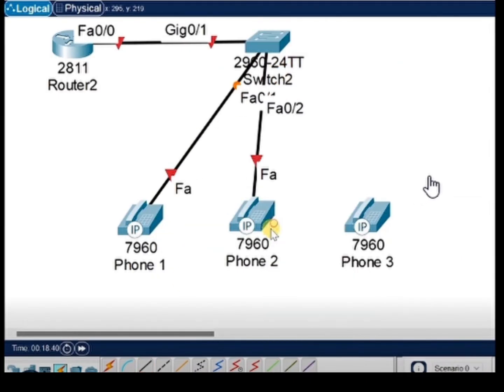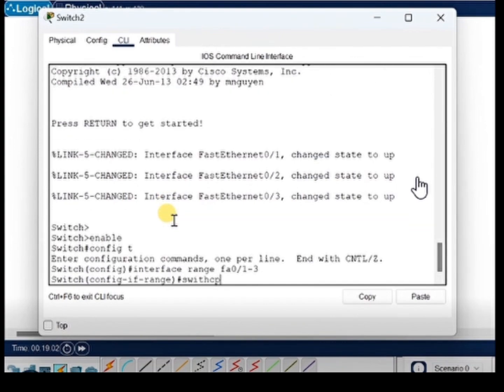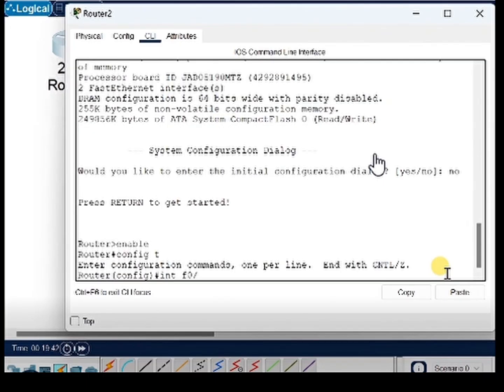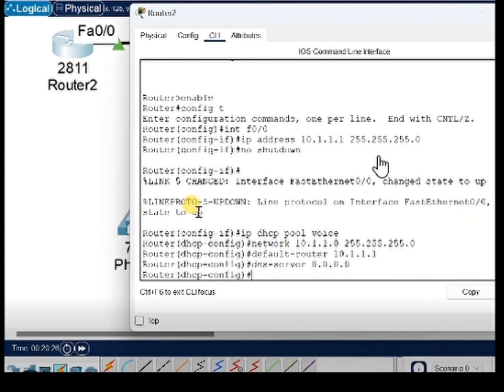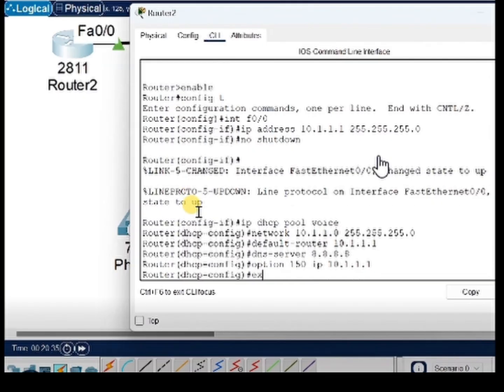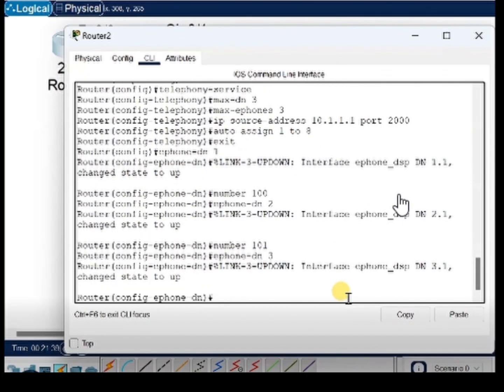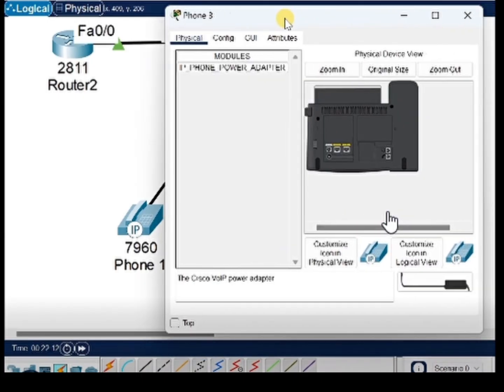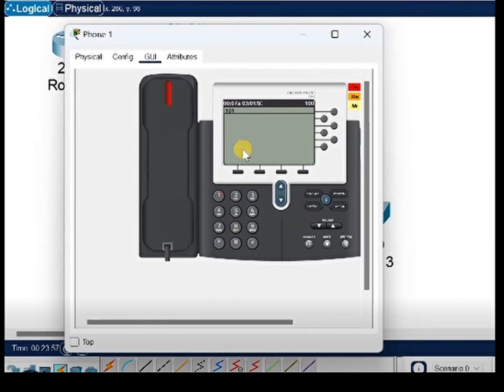Cisco Packet Tracer CME VoIP lab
IP Office Phones Configuration Lab (Step-by-Step)